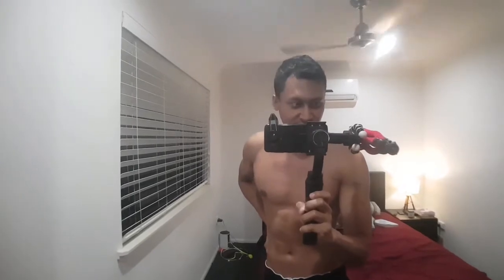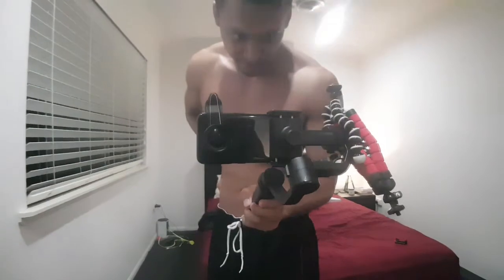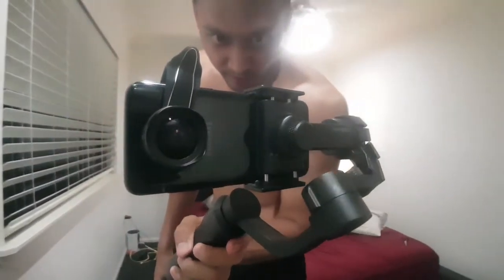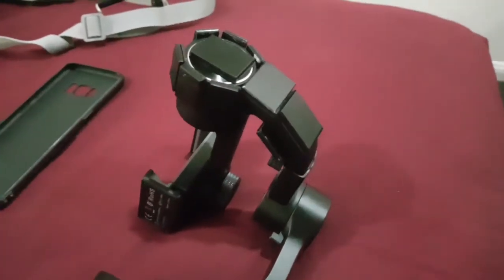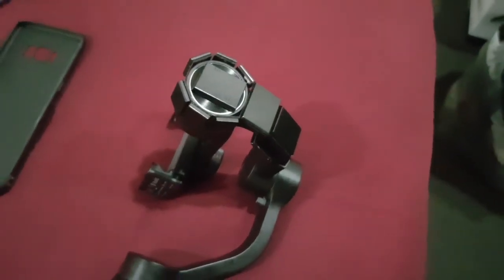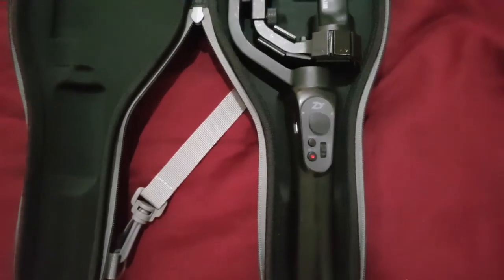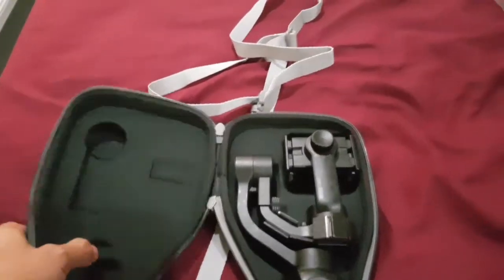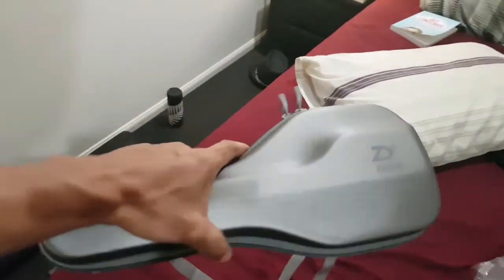Zhiyun Smooth Q Counter Weights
Had some wheel weights lying around and used them for counter weights.